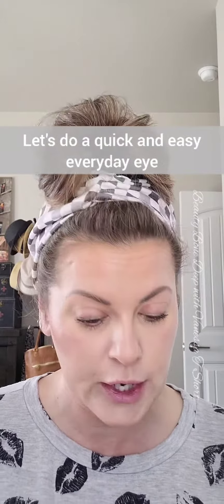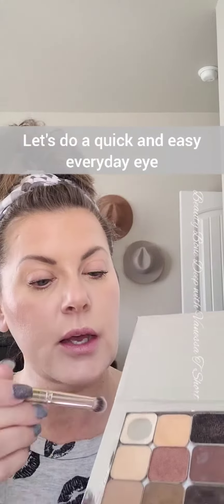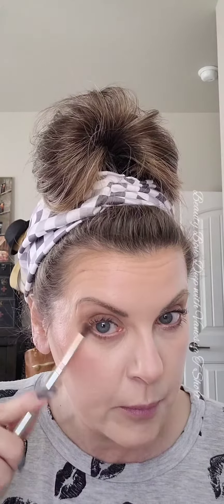Easy Everyday Eye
Easy eyeshadow look using Seint.
Cupcake, Chau, Sabrina, and Bird.
Smudge and Eyeshadow brush.